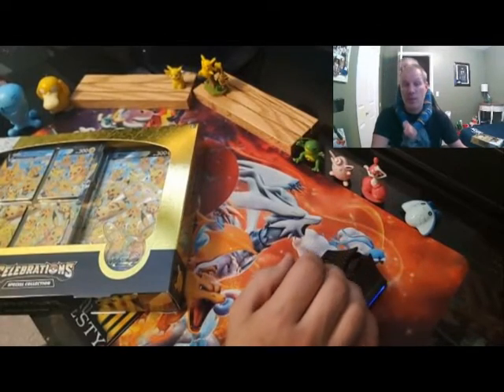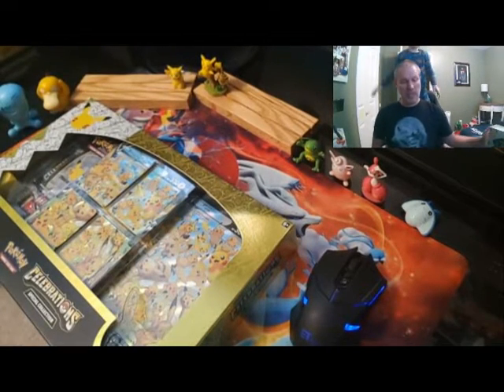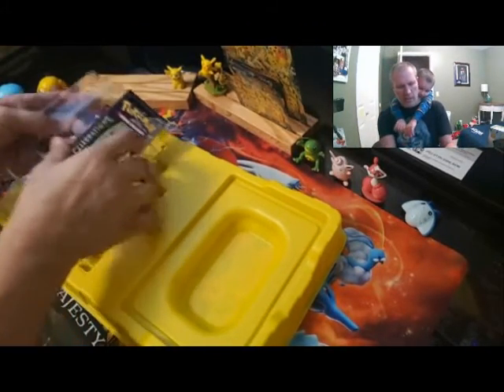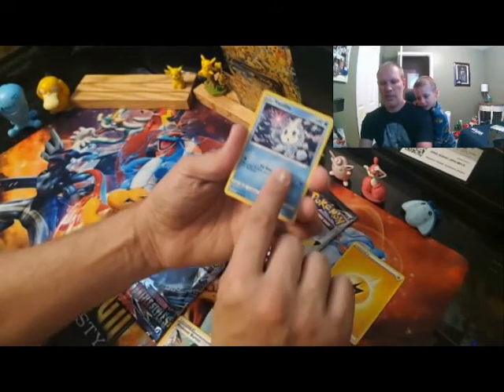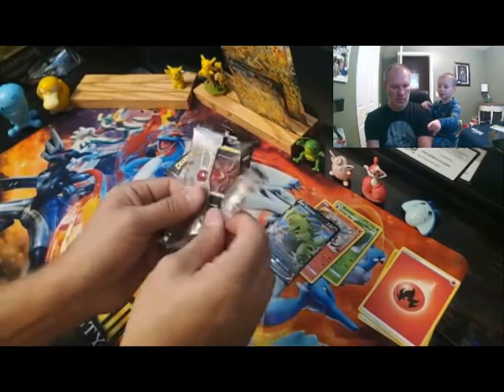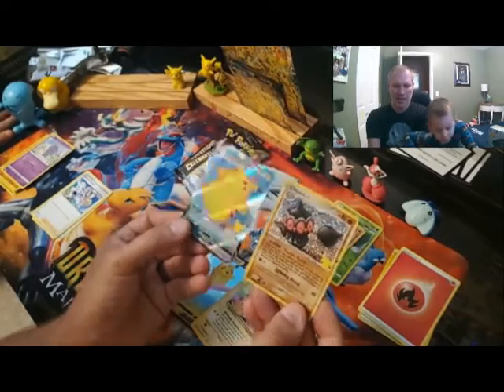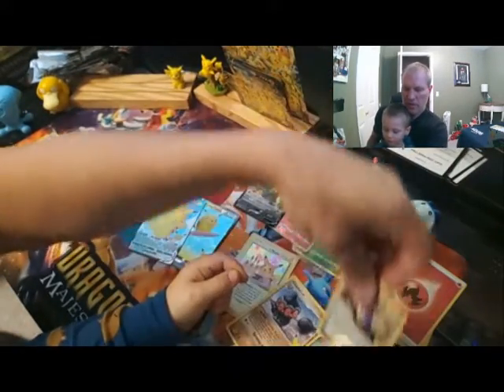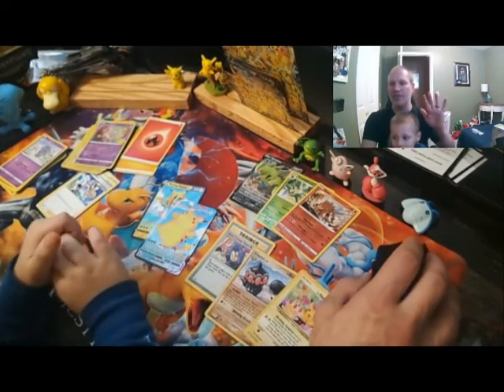POKEMON CELEBRATIONS PACK BATTLE - PART ONE!!! & GIVEAWAY!!!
Welcome to Part 1 of 2 of my son Aiden's and my Pokémon Celebrations Pikachu V Union pack battle!!! This video will be my box opening to see what hits I can get as my sons video will be in a couple days. You can still enter into the contest by COMMENTING down below on which one of us will have the better hits BEFORE my sons video is posted, and after my sons video all the correct guesses will be entered into GIVEAWAYS!!! as well as a GIVEAWAY for everyone who was nice enough to participating.